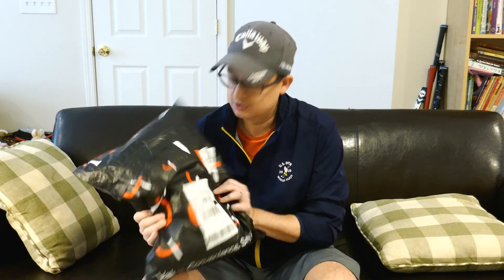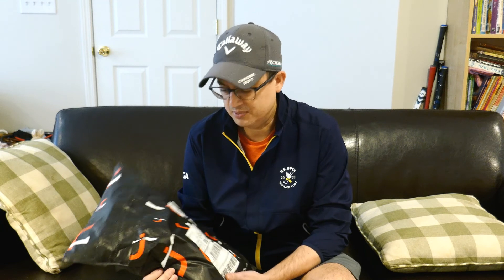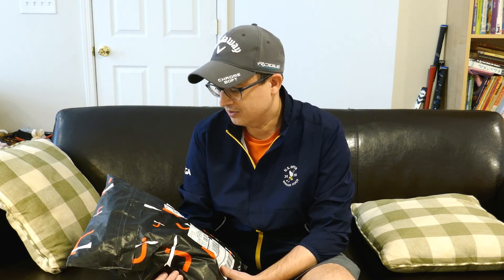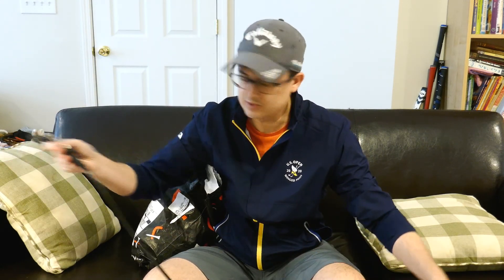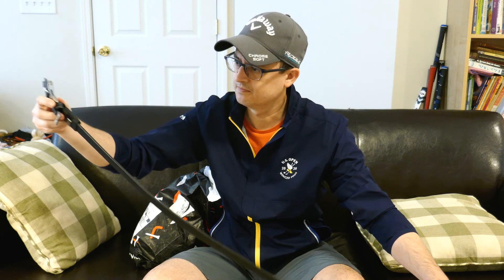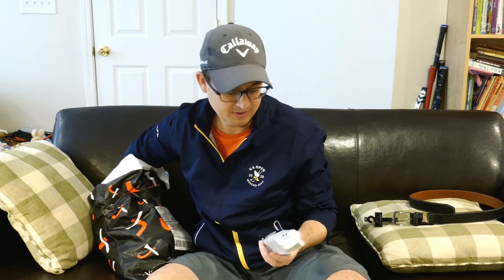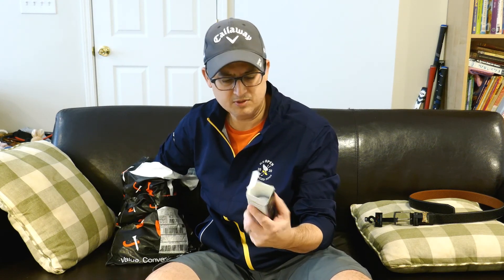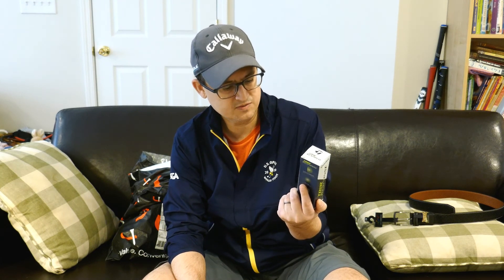Short Par 4 - Executive Box Unboxing (October 2020) -- Save $25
This is my October 2020 Executive Box from Short Par 4, the "Athletic" style. You can cancel at anytime, no obligations.

Another exciting box this month, I like this one quite a bit! Let me know what you think or what YOU got this month. I love seeing the variety each month. I've quote enjoyed getting these boxes the past few months, especially during this crazy year. It gives me something to look forward to each month, and you definitely get your money's worth with any of these boxes!

Enjoy & Stay Safe!